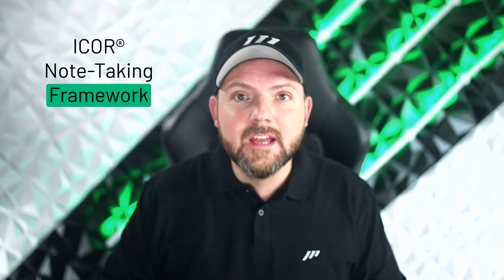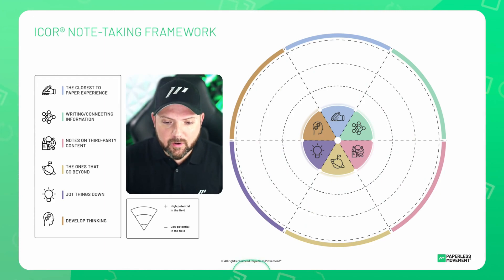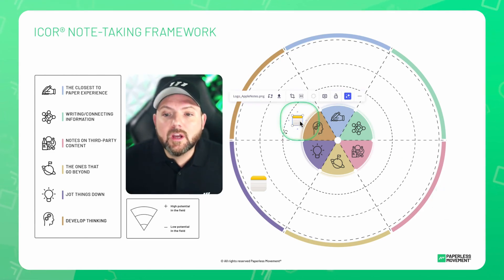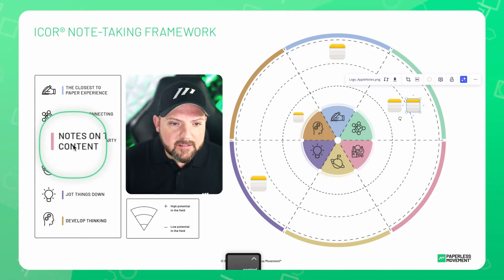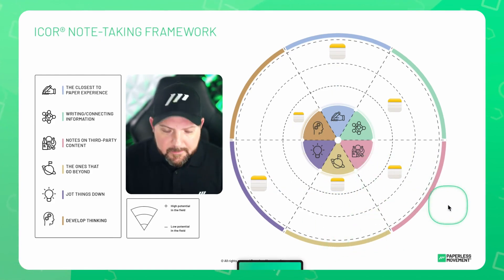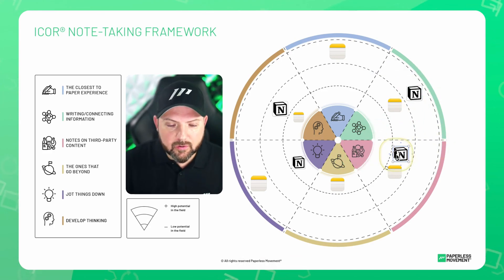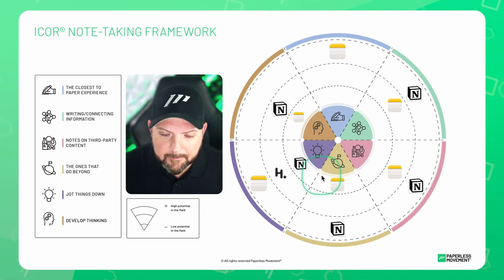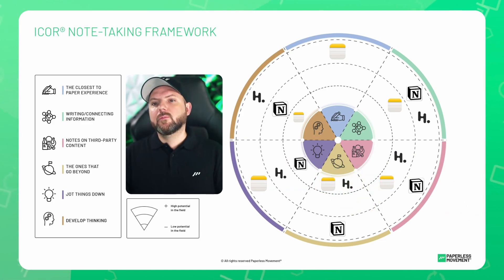How to find the Best Note-Taking Apps using the ICOR® Note-Taking Framework